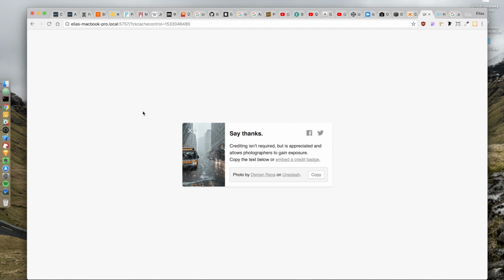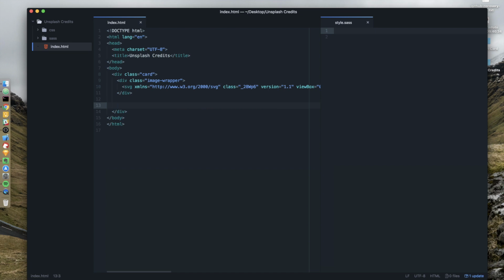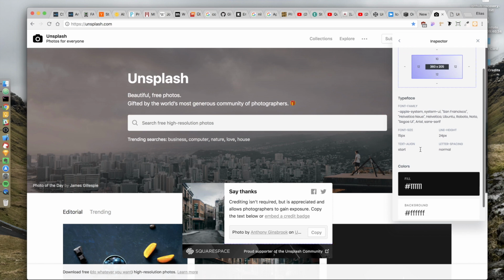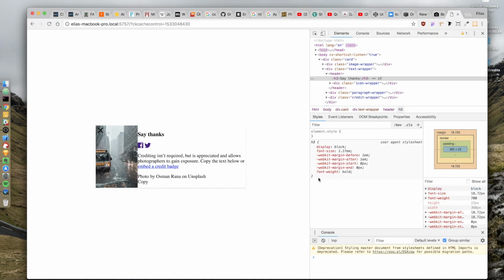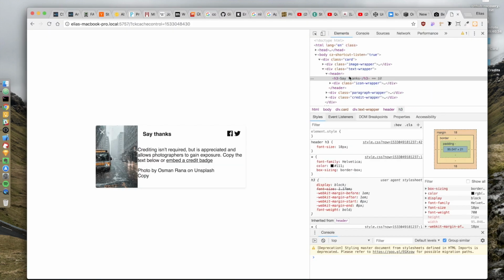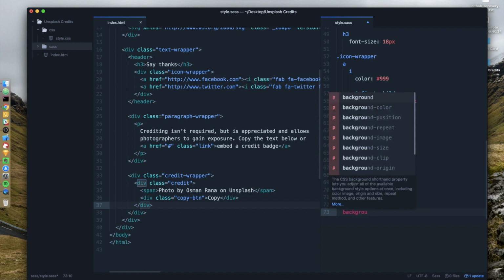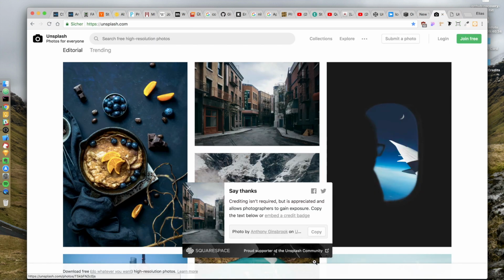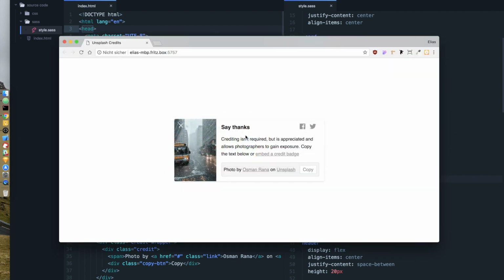Building the Unsplash credit popup | front-end development tutorial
Hey! In this video we are building the credit popup from the Unsplash website using HTML and CSS.